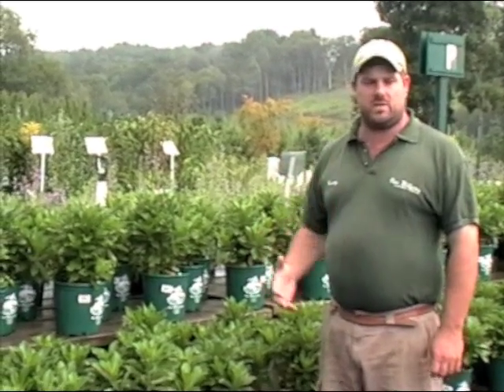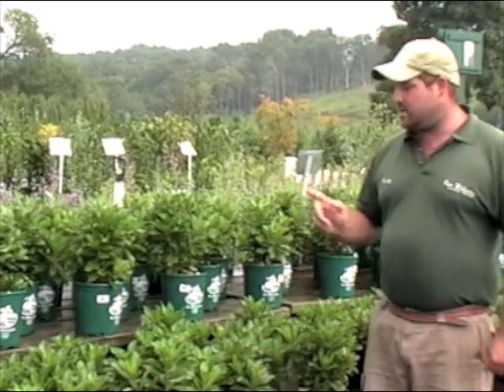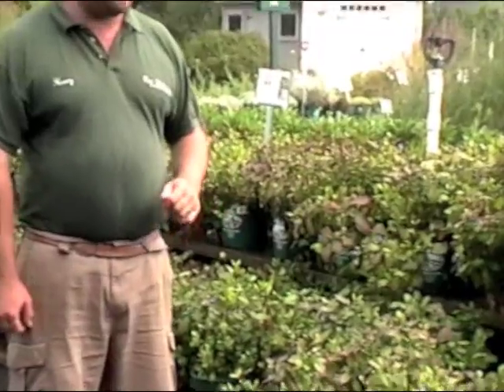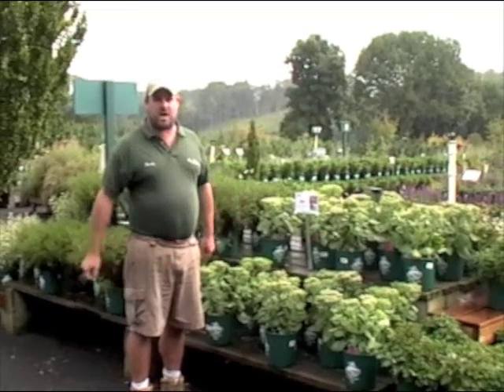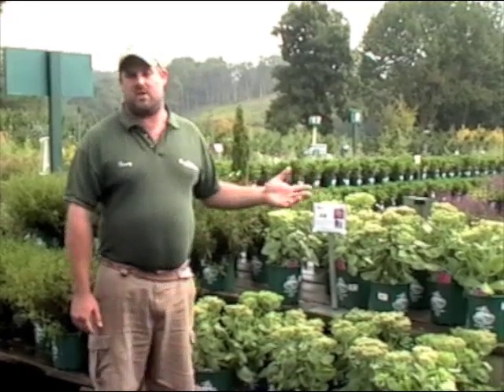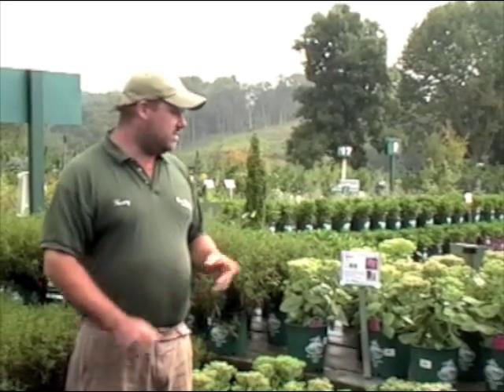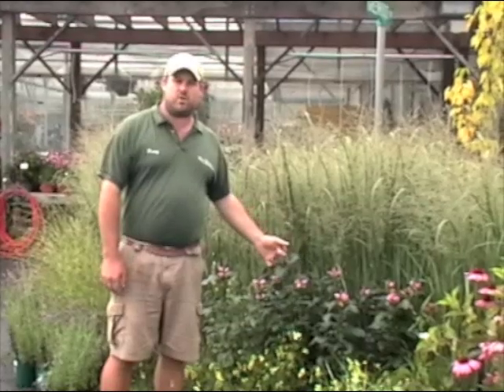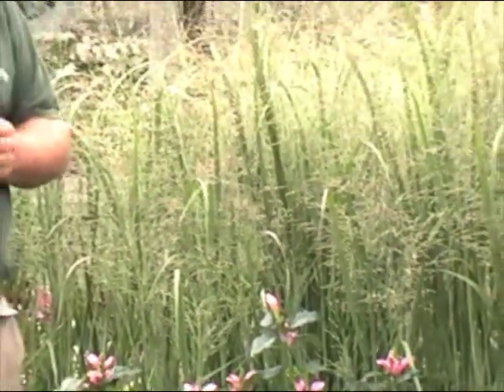Fall Perennial Favorites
Henry shares his favorites for planting a fall perennial garden.

51 Valley Road
North Branford, CT